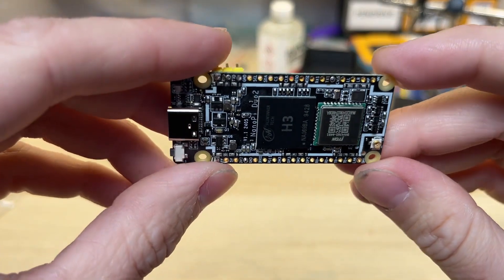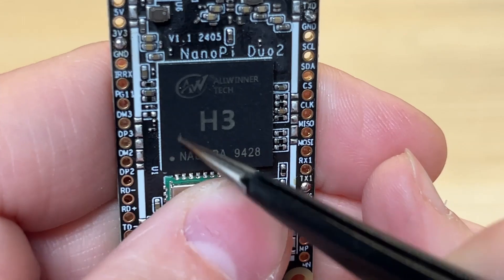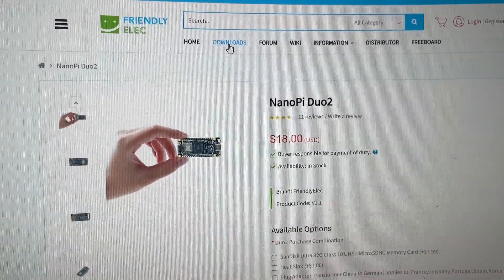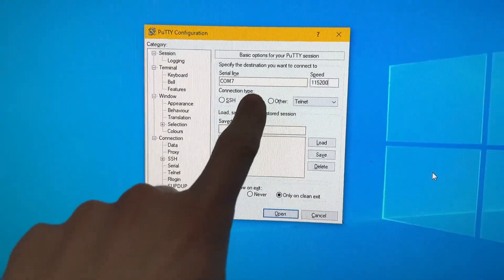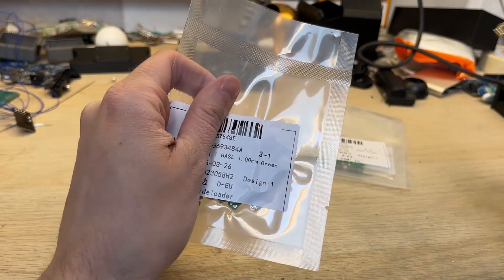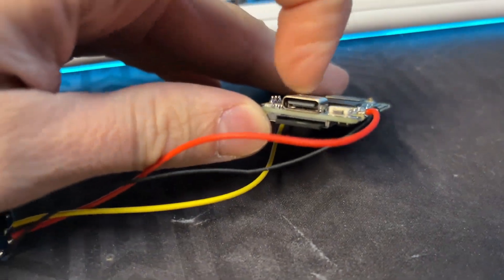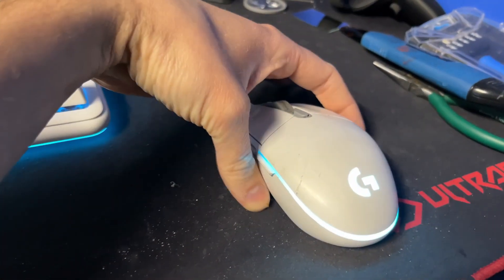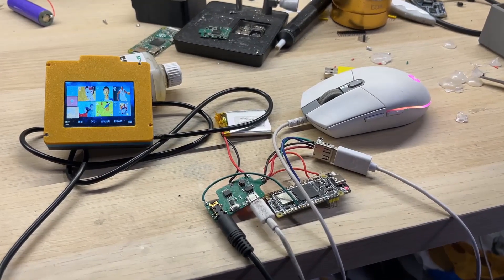NanoPi Duo 2 | Branching out from Raspberry Pi Zero